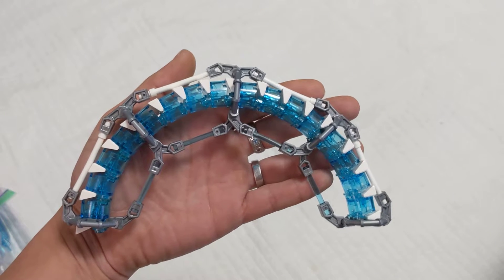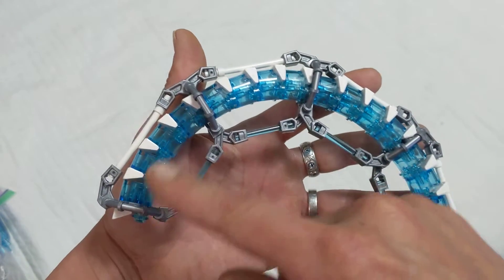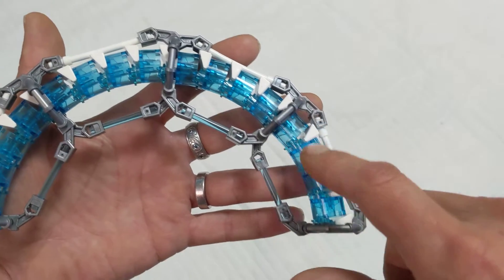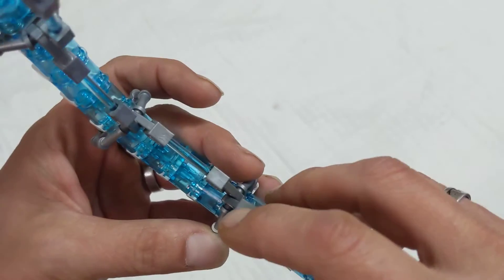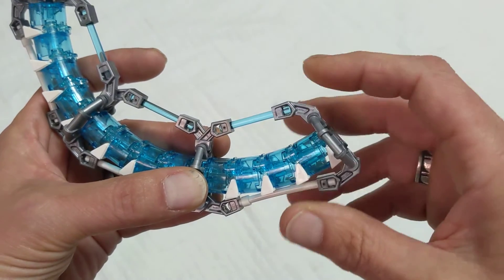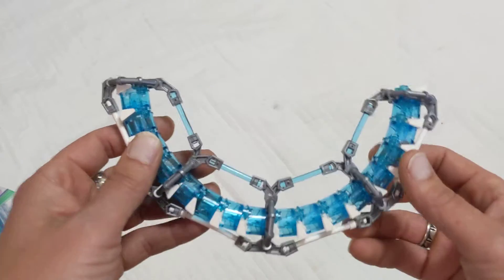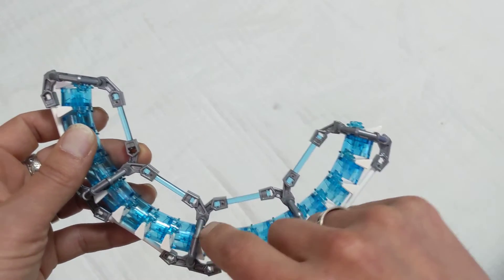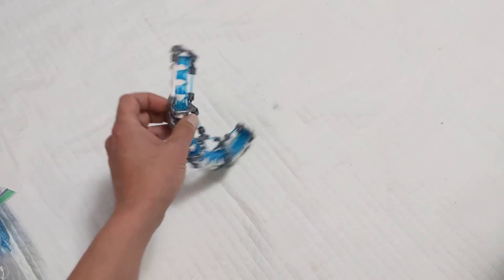Tutorial Time! How to make the Iceberg ring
Iceberg Bricks on Instagram made a beautiful brickbend ring using cheese slopes and studs as offsets but it's really weak. Here is my solution for making it a strong structure